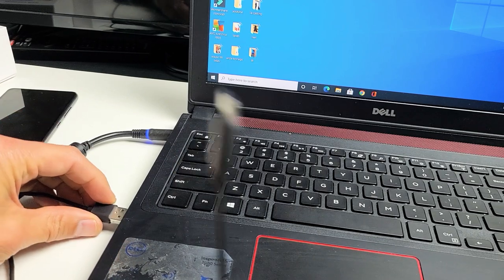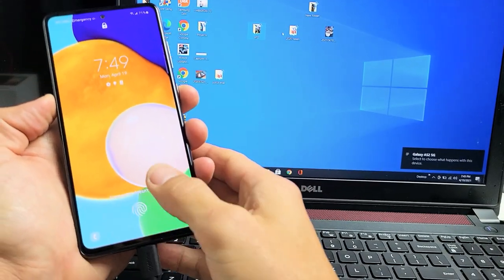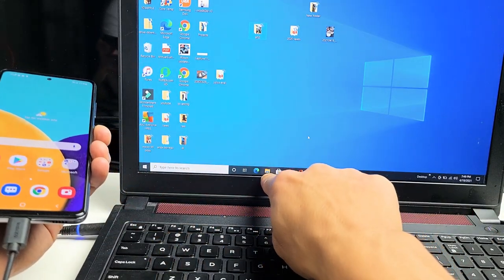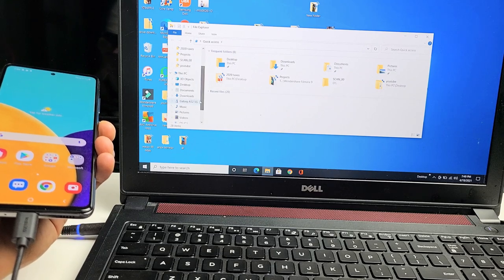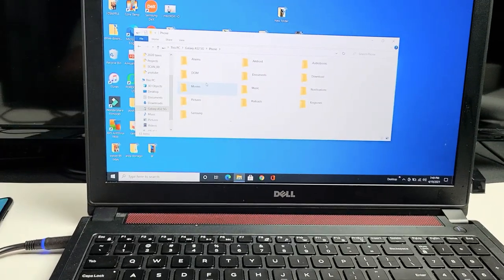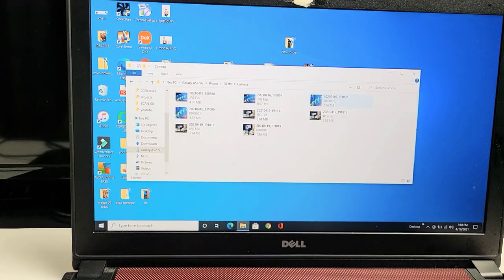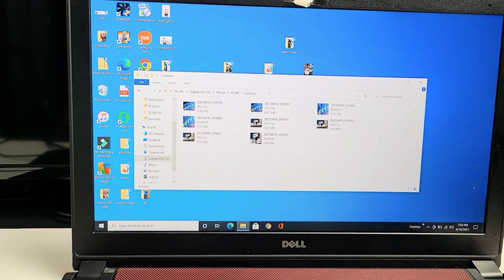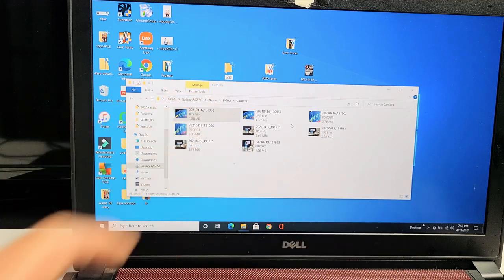Galaxy A52: How to Move Photos & Videos to Windows Computer / Laptop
I show you how transfer (move, copy download) files such as videos and photos from a Samsung Galaxy A52 phone to a Windows computer, PC, laptop or Notebook. Hope this helps.